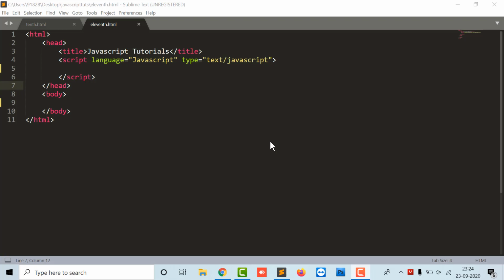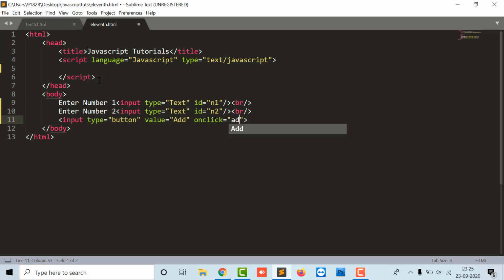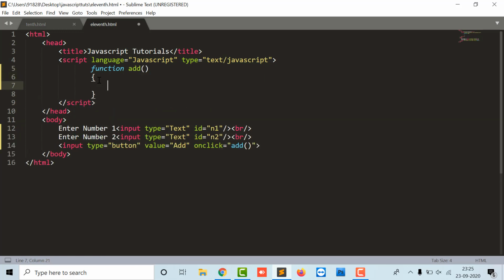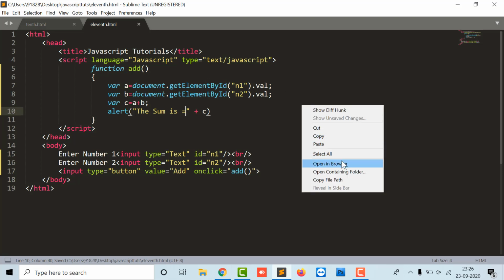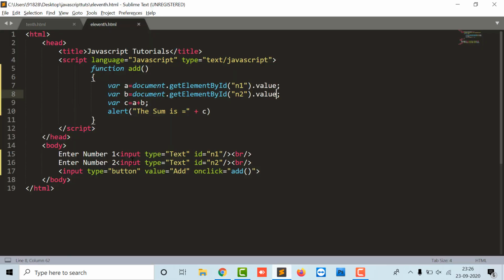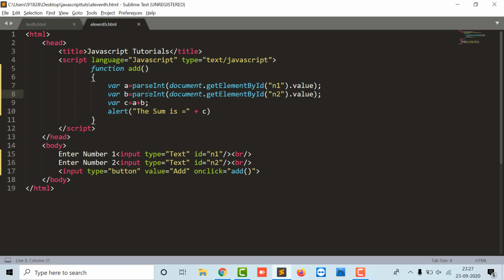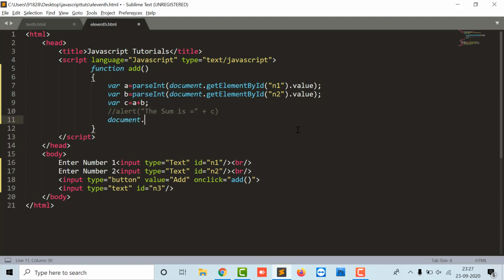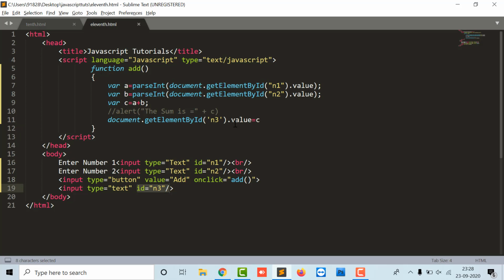Learn Javascript Tutorial | User Input from Javascript | Javascript Basics | Niklix Tutorial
This video Explains you the concept of javascript tutorial which will takes two input from user and will add these two numbers and will return the answer in the alert box or in textbox